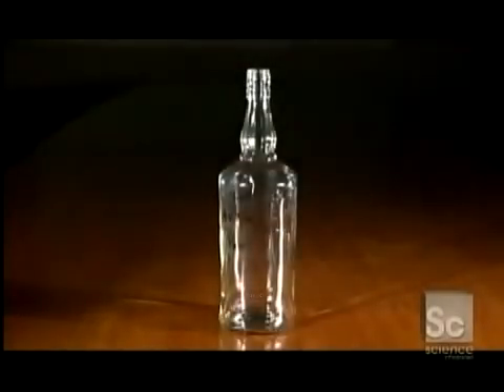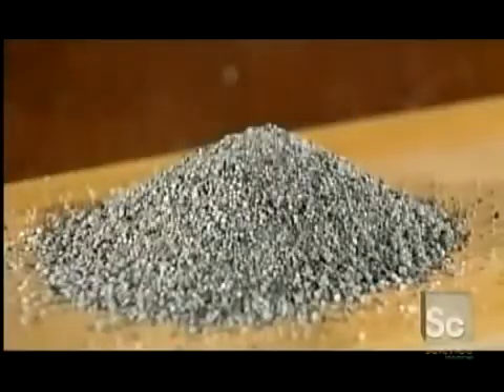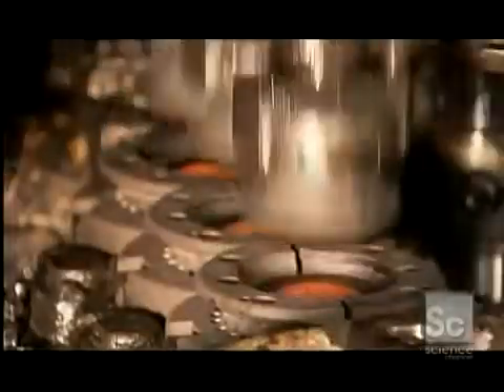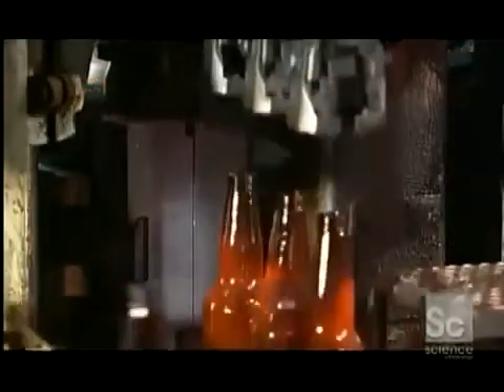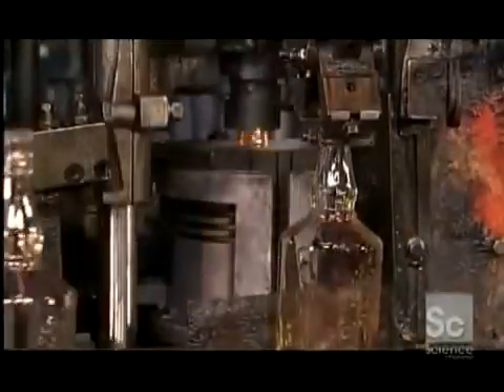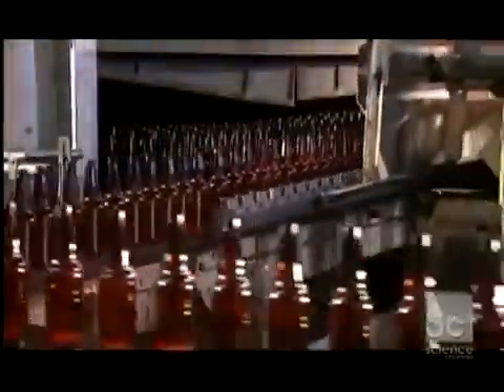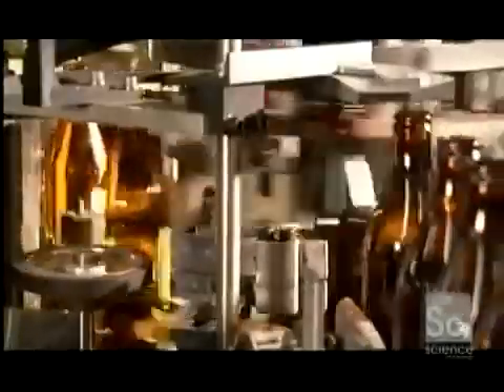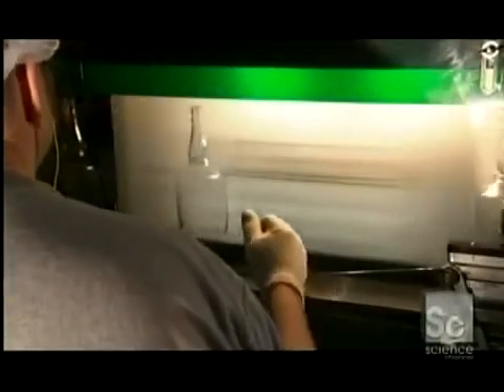How It's Made: Glass Bottles - by Discovery [Full Documentary]